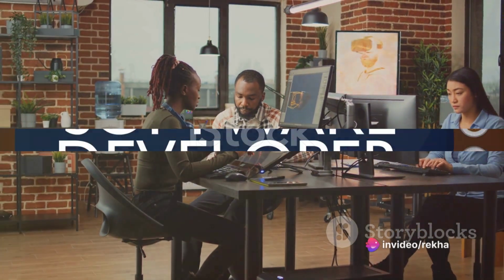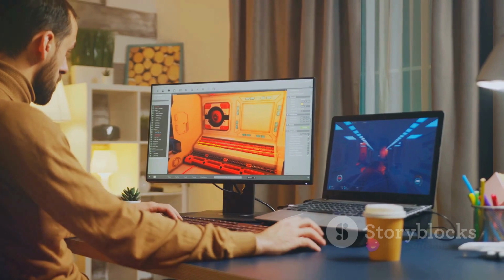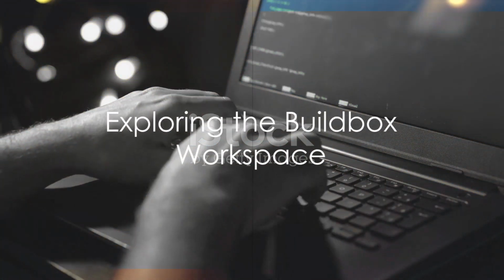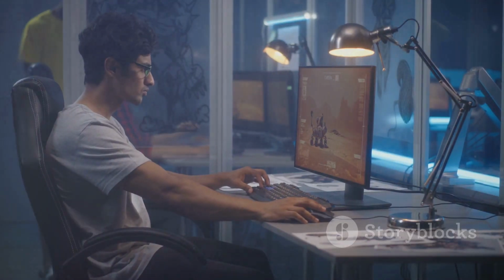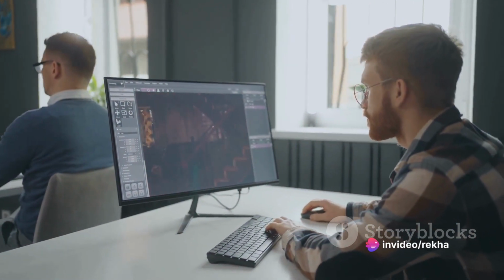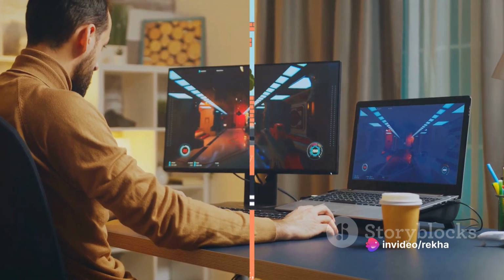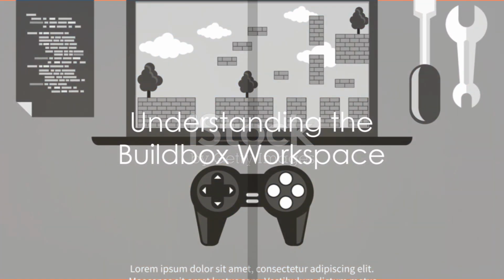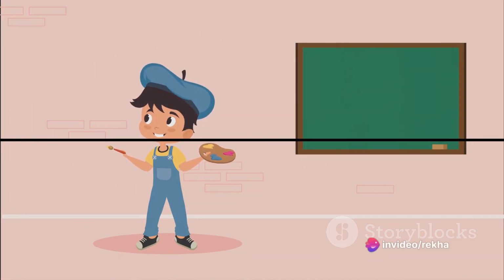Game Changer: AI-Powered Buildbox 4 Unleashes Creative Possibilities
In this exciting video, we delve into the world of game development with the revolutionary no-code platform, Buildbox 4 AI. Join us as we explore how technology is advancing in the gaming industry and the limitless possibilities it offers to creators. Learn how to bring your game ideas to life without needing to write a single line of code.

🎮 Don't miss out on discovering the future of game development with Buildbox 4 AI!

OUTLINE:

00:00:00 Introduction to No-Code Game Development
00:00:30 Getting Started with Buildbox 4 ai
00:00:54 Exploring the Buildbox Workspace
00:01:31 Understanding the Buildbox Workspace
00:01:57 Adding Logic with the Node Map
00:02:12 Unleashing Your Creativity
00:02:29 Embracing the Simplicity of Buildbox 4 ai
00:02:44 Conclusion and Call to Action